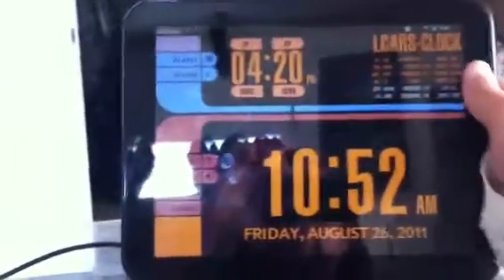HP TouchPad LCARS clock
I love my HP TouchPad, awesome speakers, audio prompts in the OS, the Cards multi-tasking.  It's great.  One of the coolest features, put it on a TouchStone charging base and when the screen saver kicks on it goes into Exhibition mode and can work like a Photo Frame, Weather Station, Info Panel or Clock.  Long live WebOS :)